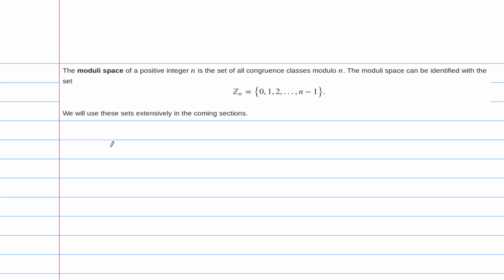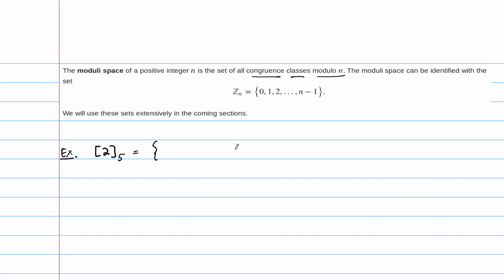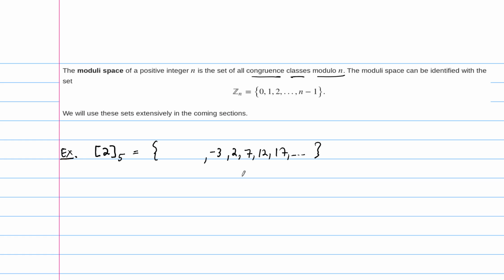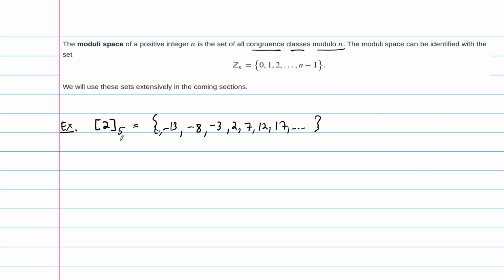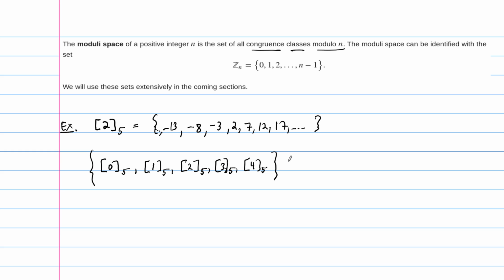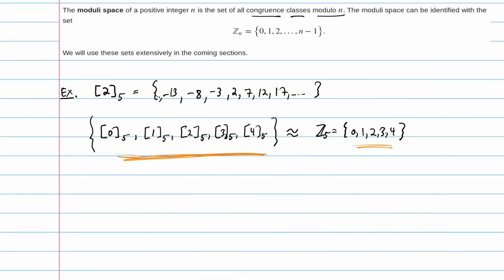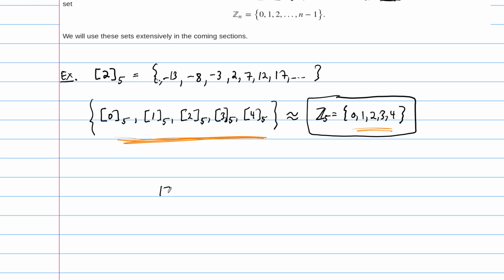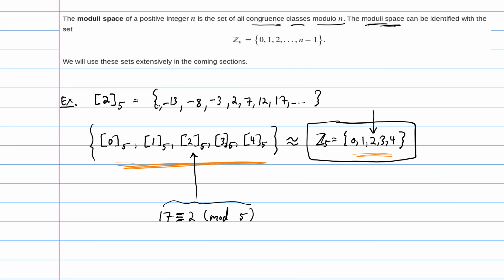Discussion: Moduli Spaces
Justin talks a little bit about the moduli spaces of congruence classes.